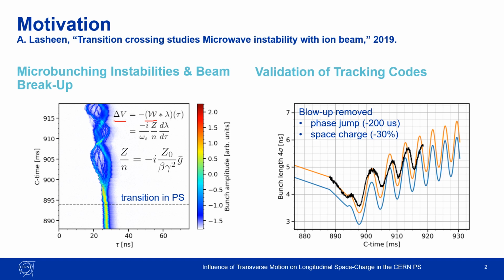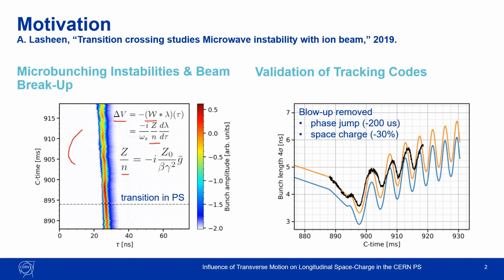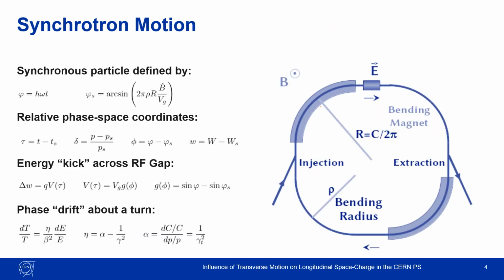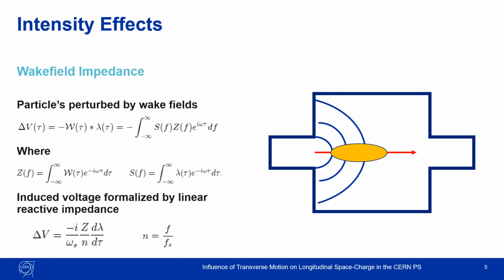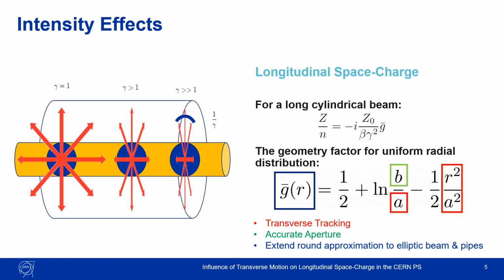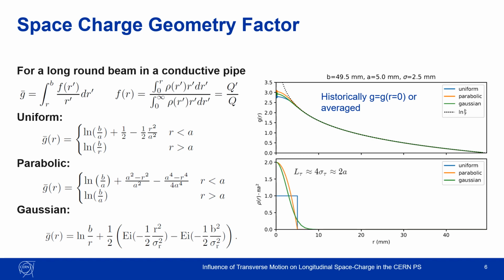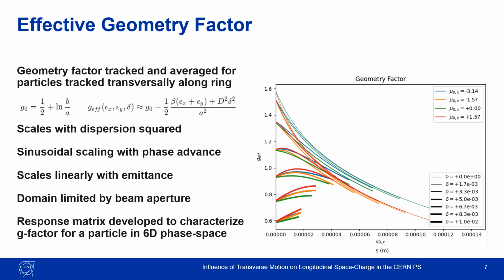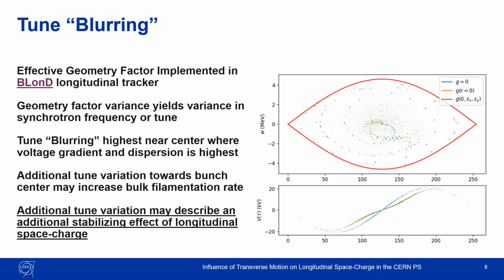Influence of Transverse motion on Longitudinal Space Charge